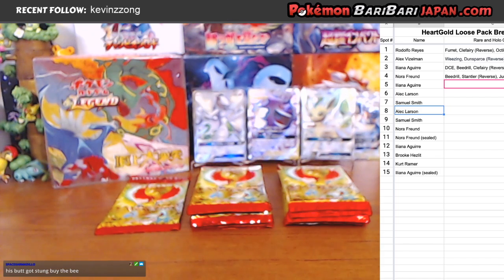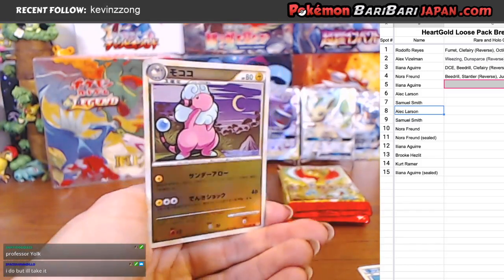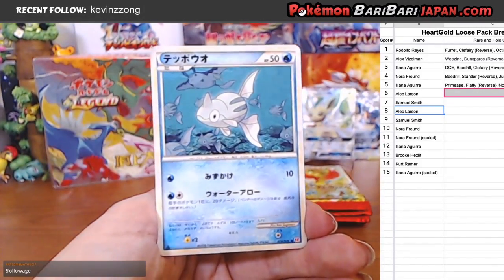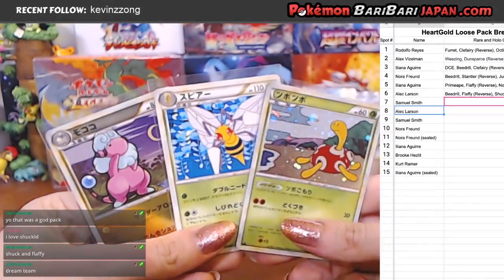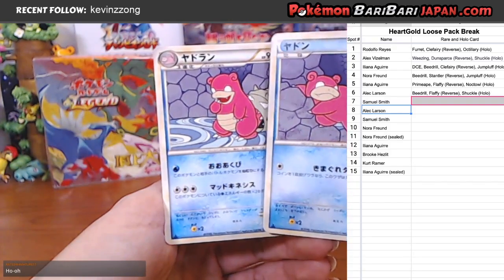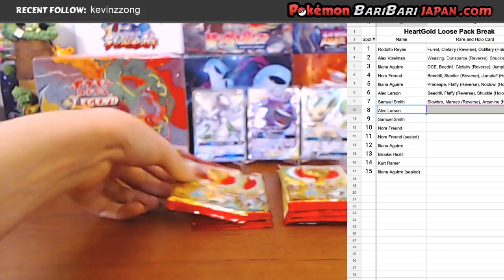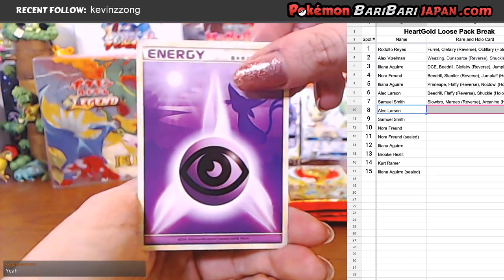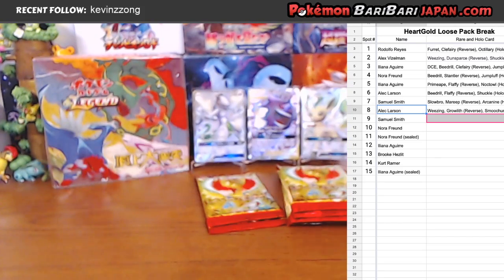15 Packs HeartGold Collection Random PYT Part 2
What is PokemonbaribariJapan?

We are an online store that sells sealed Japanese Pokemon Trading Cards, open them on stream for you, and ship them to you for a flat $5 fee.

What is a Random PYT?

Random PYT stands for random pick your type. You purchase a spot and are assigned a random type. Then some amount of loose packs are opened and you receive all cards of your assigned type.

How do I participate?

When will this be opened?

We are live at Twitch on Saturdays 11PM EST and Sundays 10PM EST